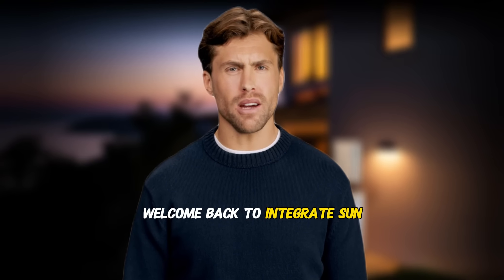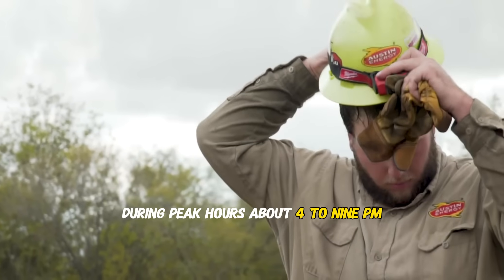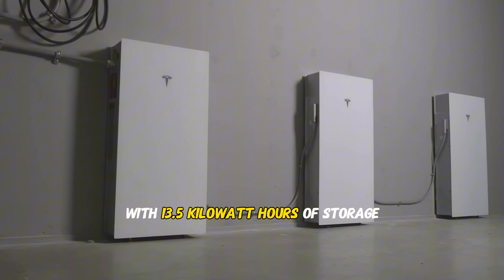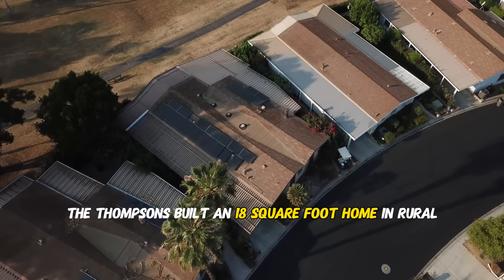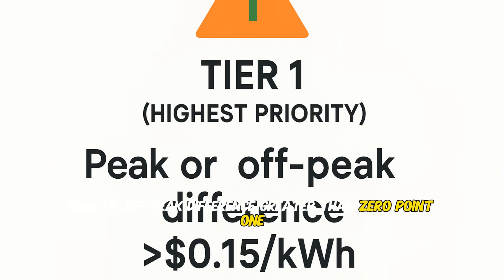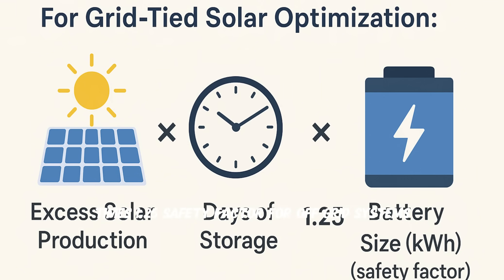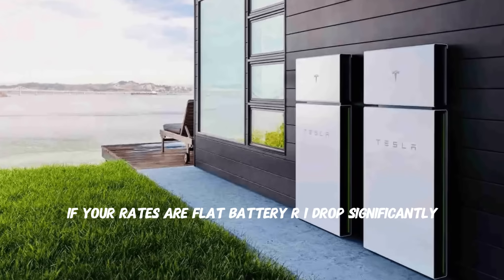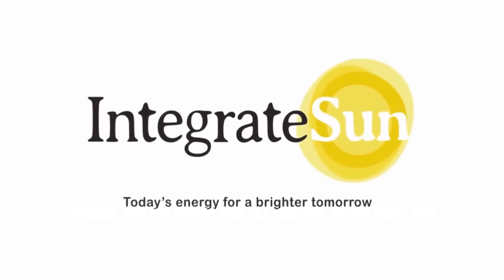How Big of a Battery Do You ACTUALLY Need in Your Home?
🔋 Net metering is ending - here's how to size your battery bank for maximum savings in 2025!

With utilities slashing buyback rates to just 2-4 cents per kWh while charging 12-25 cents, storing your solar power is no longer optional. This complete guide shows you exactly how to calculate your battery needs whether you want emergency backup, solar optimization, or complete off-grid independence.

📊 Key Timestamps:
0:00 Why Net Metering is Dead
1:08 The New Reality of Solar Economics
1:54 Essential vs Comfort vs Convenience Loads
2:58 Scenario 1: Emergency Backup (10-20 kWh)
3:40 Scenario 2: Solar Optimization (15-30 kWh)
4:49 Scenario 3: Off-Grid Living (30-80+ kWh)
6:15 Step-by-Step Battery Sizing Formula
9:33 6 Common Sizing Mistakes to Avoid
10:24 Questions Your Installer Can't Answer

🎯 What You'll Learn:
✅ How to calculate your actual battery needs (not what installers want to sell you)
✅ The 6-step formula for perfect battery sizing
✅ Why solar production limits your battery capacity
✅ Real case studies from Texas, California, Florida & Montana
✅ How to save $150-300/month with proper sizing

Don't let your utility company profit from your solar investment. Get the battery size that actually makes sense for YOUR home and budget.